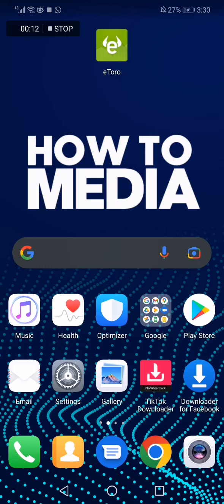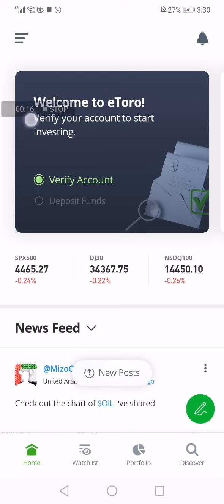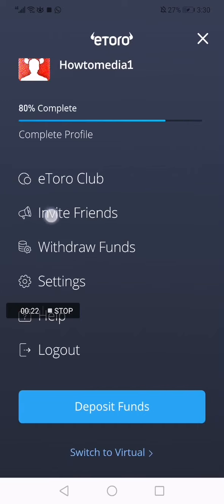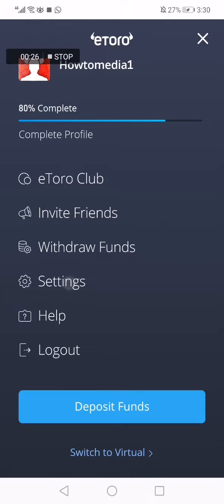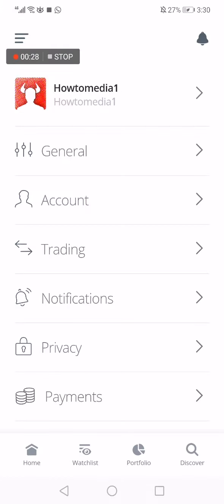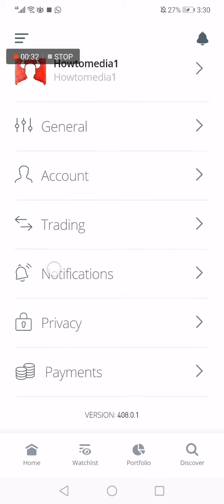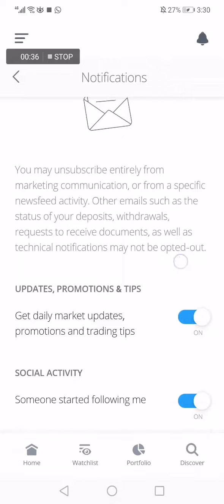How To Manage Notifications on Etoro App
in this video we discuss :